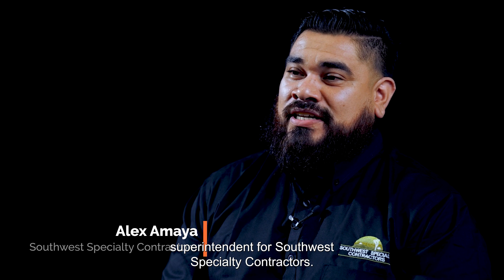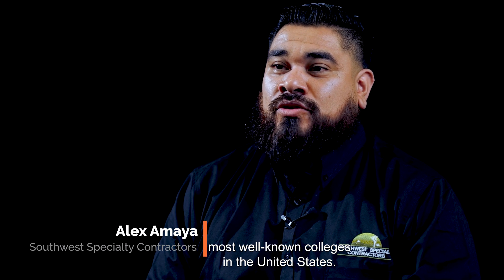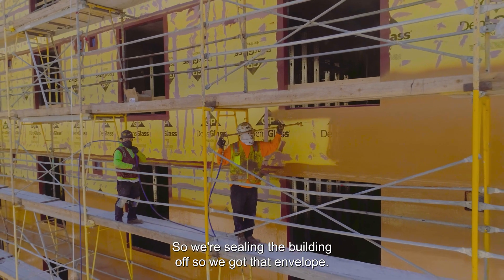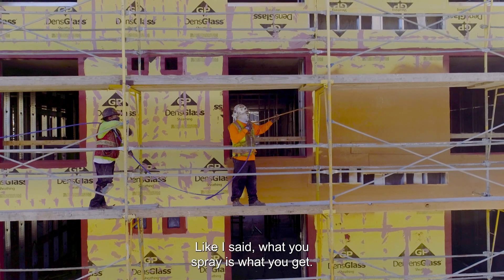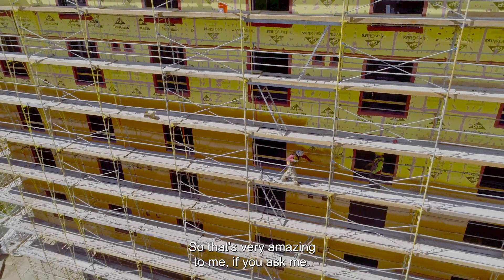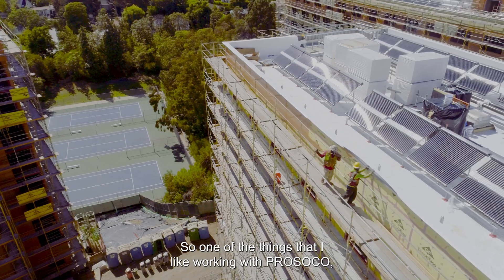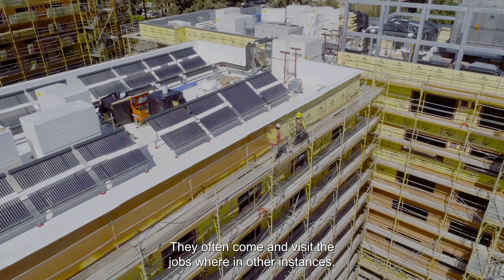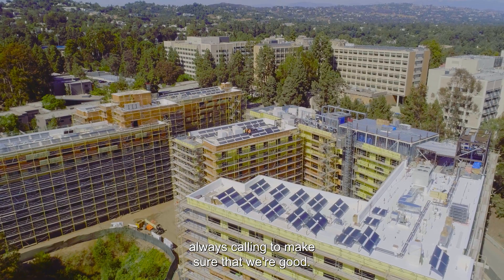Massive air barrier project at UCLA completed with PROSOCO Cat 5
2 phases. 5 buildings. 8-10 stories each. ~700,000 sq. ft. of air barrier. 3 contracting companies. 2 1/2 years of construction. These two projects housing at UCLA recently were completed in time for students to return to campus for the 2021 fall semester. For the ~700,000 square feet of air barriers on both complexes, the chosen product to waterproof the air barrier was PROSOCO's R-Guard Cat 5.